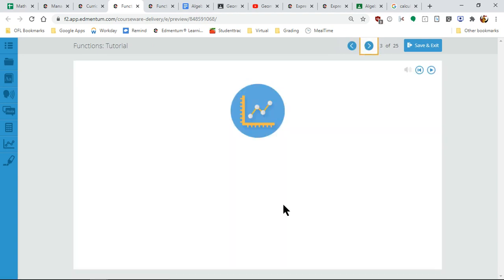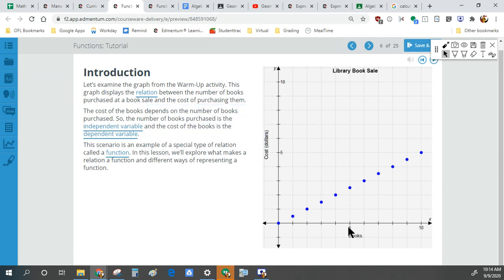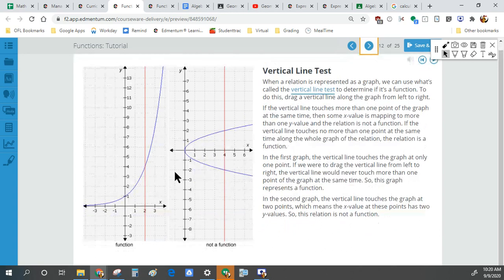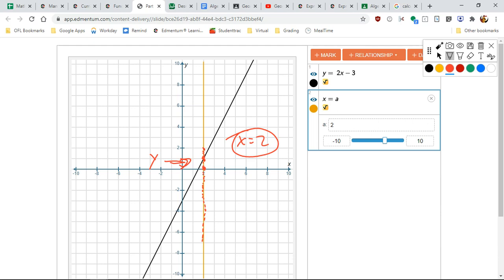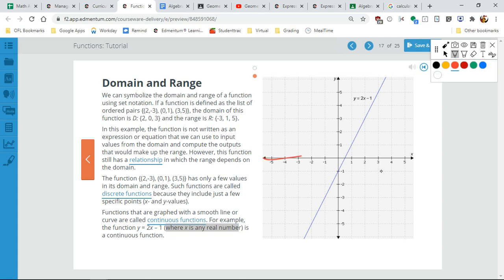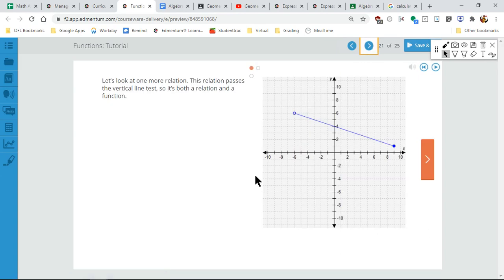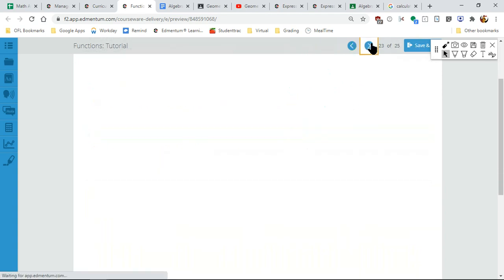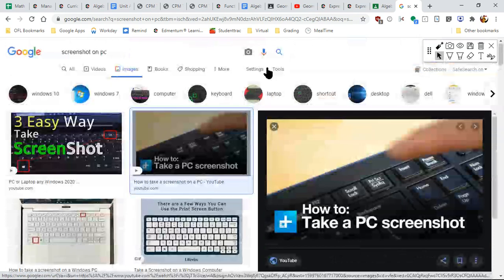Module 2 Functions | Unit 2 Algebra 1